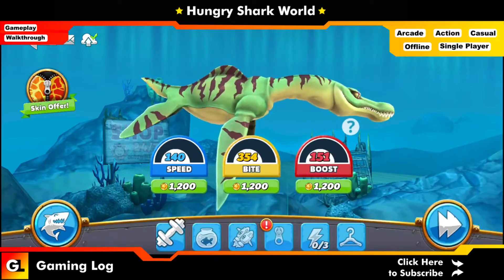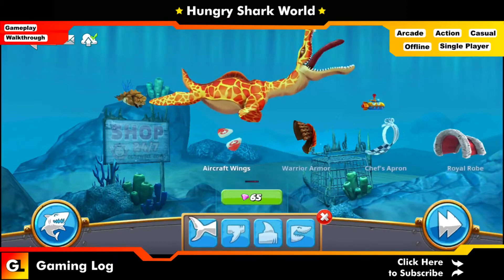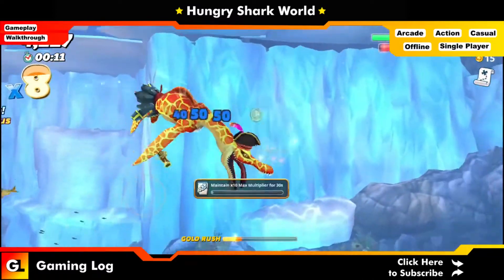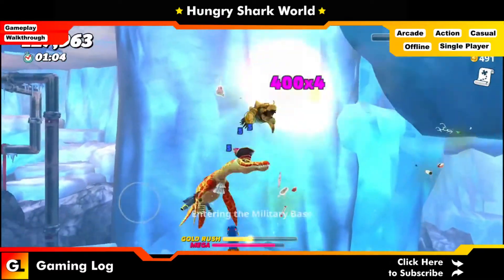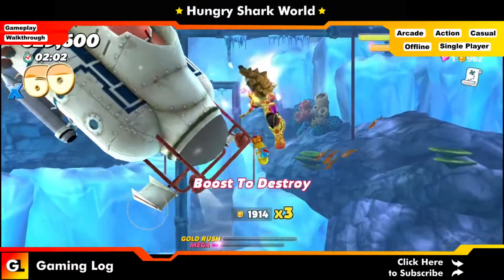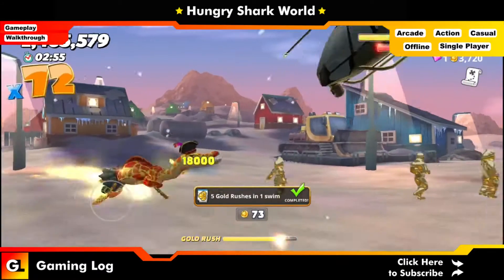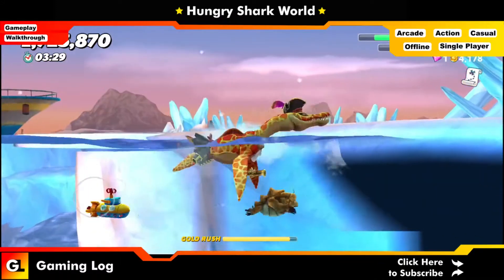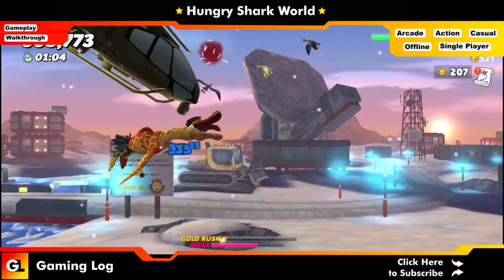Hungry Shark World | Evolve your Drago Shark form Amateur to Expert | Basic Quest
In this video we are going to look at the basic game play and walk through of  hungry shark world. In this video we are looking at the basic quest of the Drago Shark.

Drago Shark Basic Mission:
Maintain x10 Max Multiplier for 30s
Eat 500 of any edible above water
Eat the birds taking over Pacific Islands in 1 swim!

===🙏🏼🙏🏼🙏🏼🙏🏼🙏🏼Support me🙏🏼🙏🏼🙏🏼🙏🏼🙏🏼===

===🐵🙈🙉🙊Other Channels🐵🙈🙉🙊===

===🕐🕑🕒🕓🕔Chapters🕐🕑🕒🕓🕔===

00:00 Introduction

===🦾🦾Gears Used🦾🦾===

1️⃣▶️ Camera
2️⃣▶️ Microphone (USB)
3️⃣▶️ Microphone (3.5mm)
4️⃣▶️ Lighting
5️⃣▶️ Green Screen
6️⃣▶️ Laptop
7️⃣▶️ Keyboard
8️⃣▶️ Mouse

===💻💻🖥️🖥️Software Used🖥️🖥️💻💻===